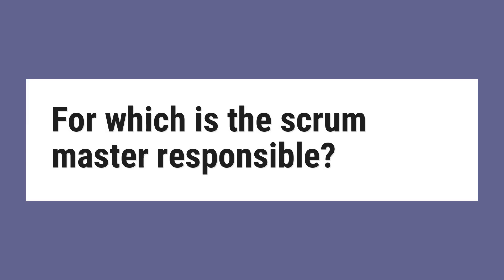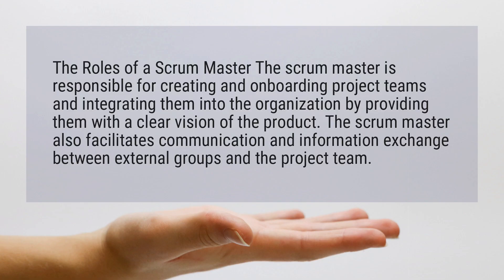For which is the scrum master responsible?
The Roles of a Scrum Master The scrum master is responsible for creating and onboarding project teams and integrating them into the organization by providing them with a clear vision of the product. The scrum master also facilitates communication and information exchange between external groups and the project team.